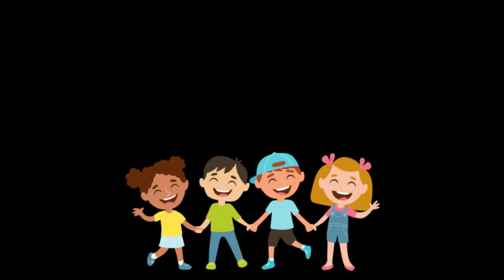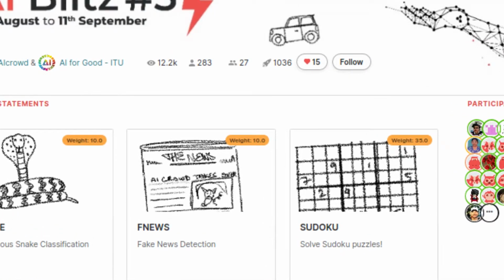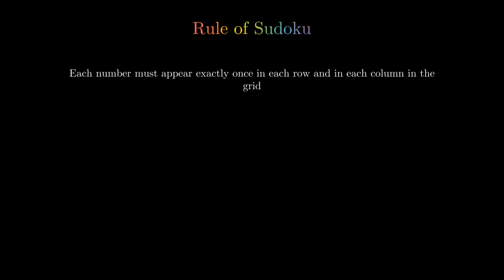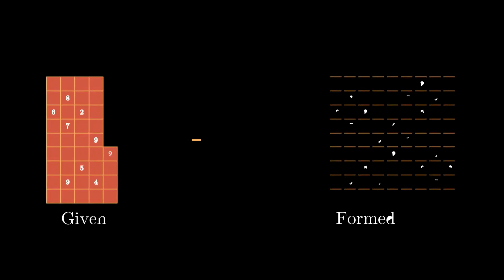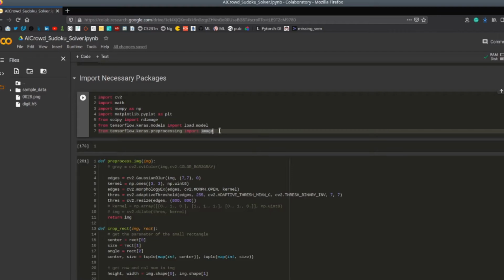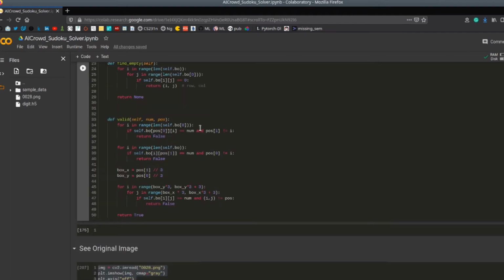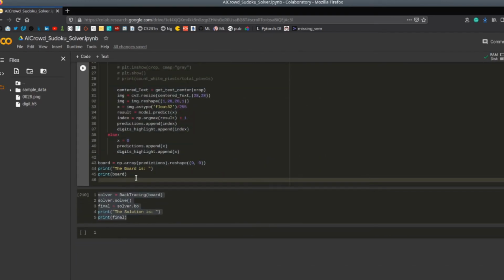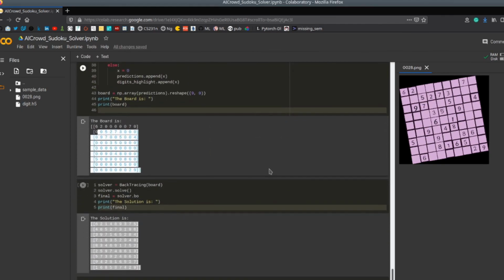Solve Sudoku Puzzle | AICrowd | AI For GOOD | Explained By Community | 2020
This is a short video narration explaining Solve Sudoku Challenge and my approach to solve the problem.

AIcrowd enables data science experts and enthusiasts, to collaboratively solve real-world problems, through challenges.